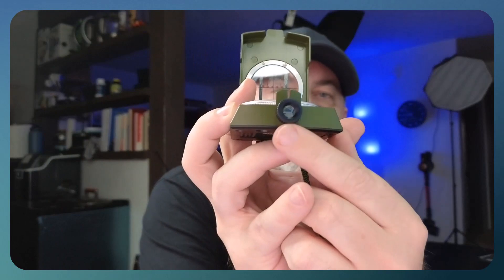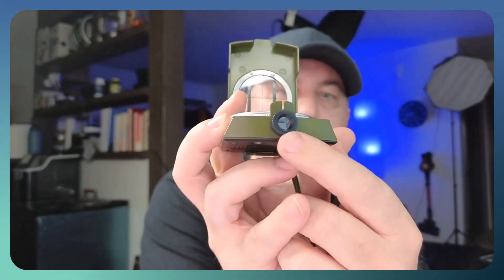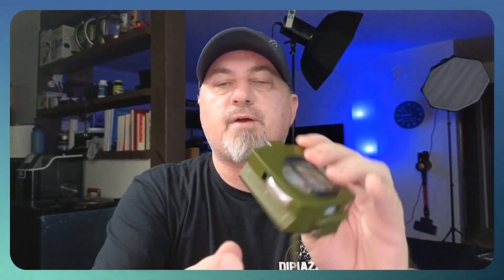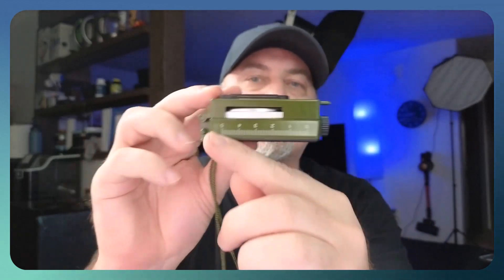Mechanical Hiking Compass for Survival by Lensatic